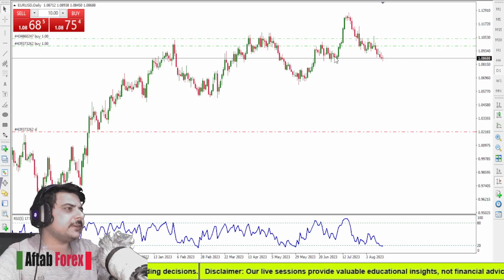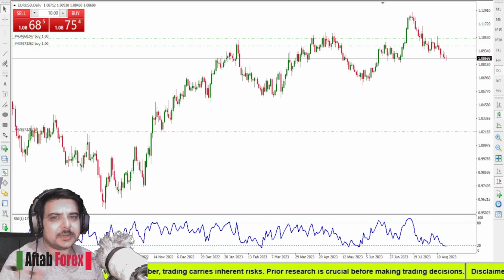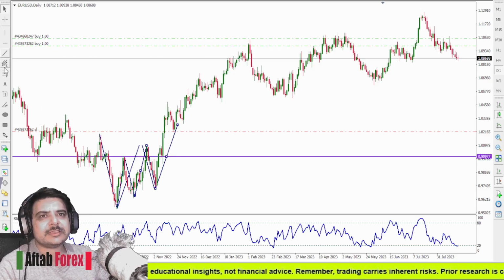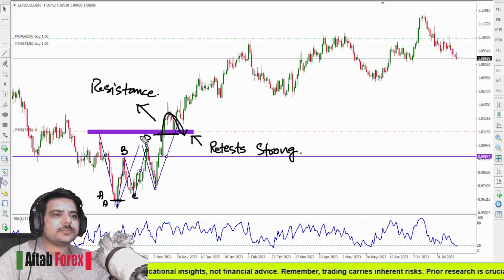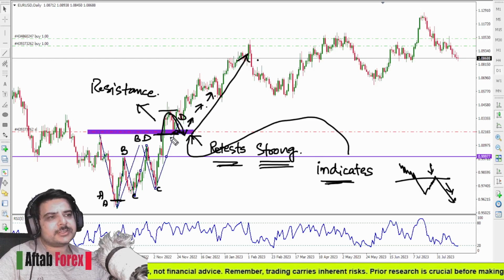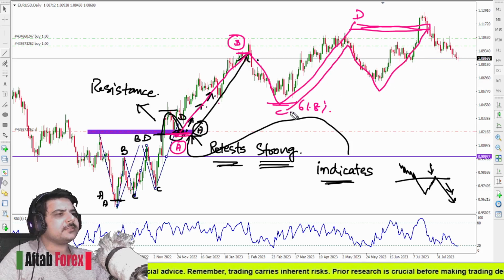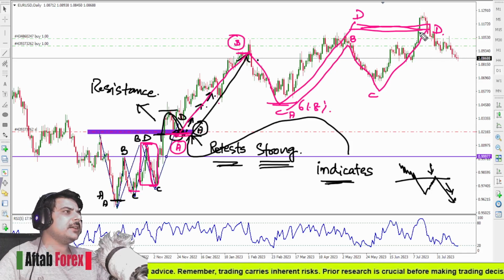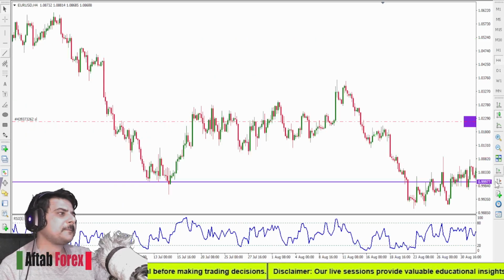EURUSD Analysis Today 21st August 2023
Welcome to our daily and weekly EURUSD price forecast video! If you're an active trader in the forex market, you've come to the right place. In this video, we analyze the EURUSD pair and provide valuable insights to help you make informed trading decisions.

📈 EURUSD Analysis Today 📉

Stay ahead of the forex game with our expert analysis! We bring you comprehensive EURUSD insights, covering both short-term and long-term projections. Our team of seasoned traders carefully examines market trends and chart patterns to present you with a well-informed outlook.

Understand the dynamics of the forex market as we delve into key market drivers and factors influencing EURUSD's price movements. Whether you're a beginner or an experienced trader, our analysis aims to empower you with the knowledge needed for successful trading.

💹 Forecast and Trading Strategies 📊

Learn about potential trading opportunities and strategies tailored for the EURUSD pair. From trend analysis to Fibonacci trading techniques, we provide actionable insights to enhance your trading skills and boost your chances of profitable trades.

📆 Daily and Weekly Outlook 🗓️

Our video offers both daily and weekly outlooks, ensuring you stay updated on short-term fluctuations and broader market trends. Stay informed and seize the right moments to maximize your trading gains.

Join us in this exciting journey of forex trading, and let's navigate the EURUSD market together.